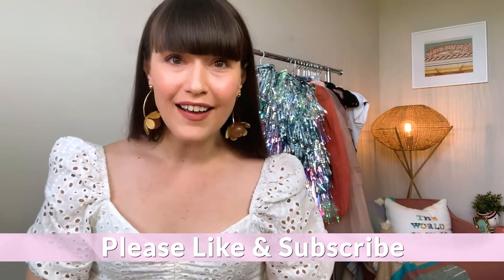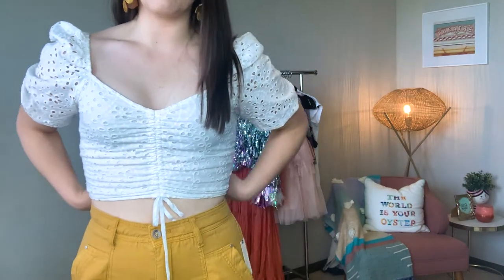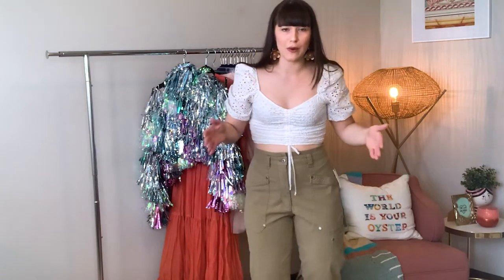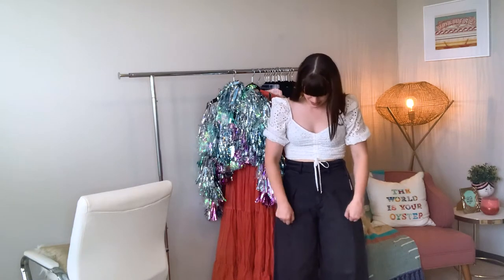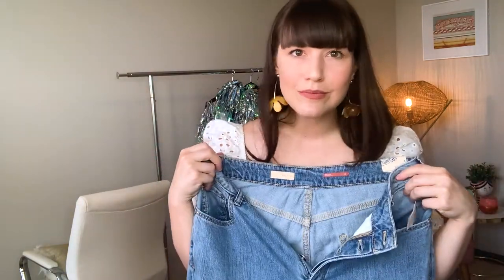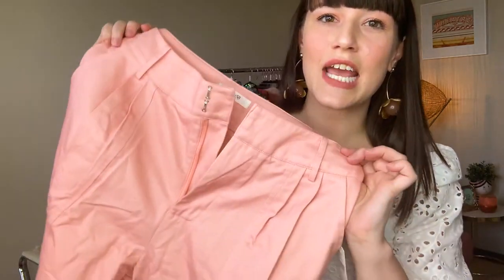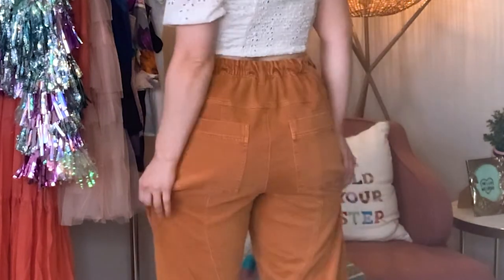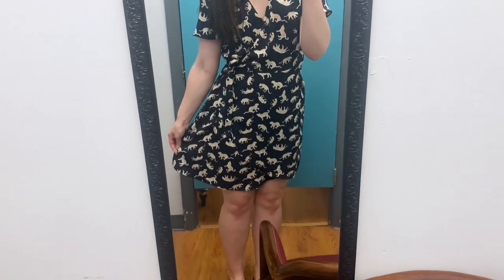HUGE Anthropologie Pant Try On + Honest Review (Worth It??)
Pants are hard. Really, really hard.

Did you miss the last time I struggled through a pants try-on at Free People? Watch that video here: